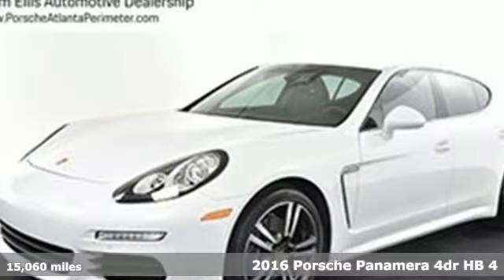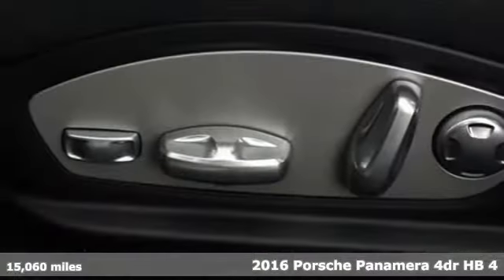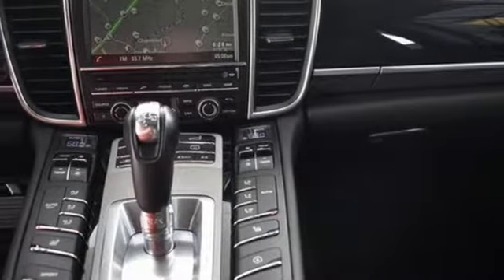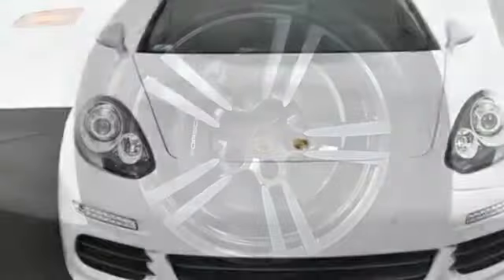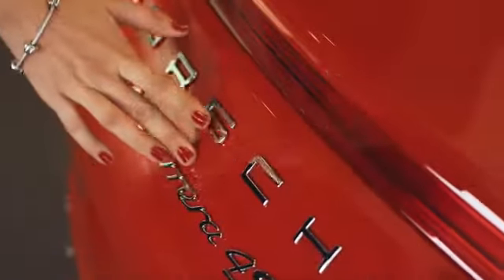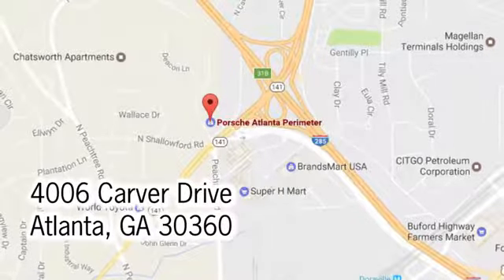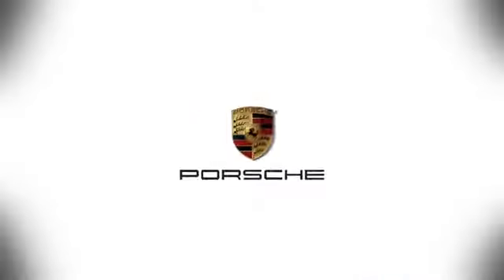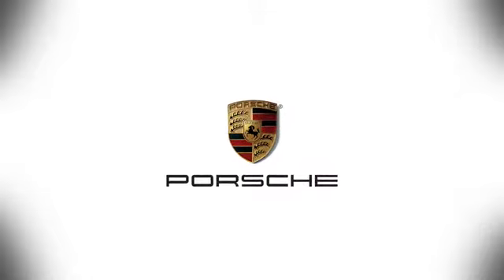Used 2016 Porsche Panamera Atlanta Alpharetta, GA P30142 - SOLD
Year: 2016
Make: Porsche
Model: Panamera
Trim: Edition
Engine: 3.6L V6 DI 24V
Transmission: 7-Speed Porsche Doppelkupplung (PDK)
Color: White
Interior: Black
Mileage: 15060
Stock #: P30142
VIN: WP0AA2A70GL005930

Address:
4006 Carver Drive